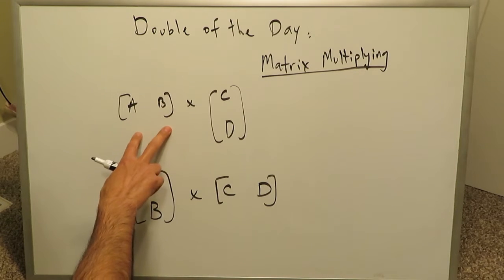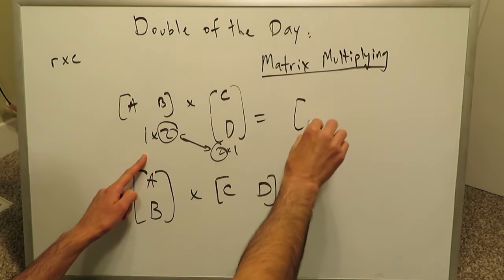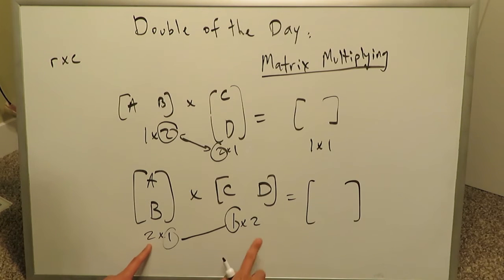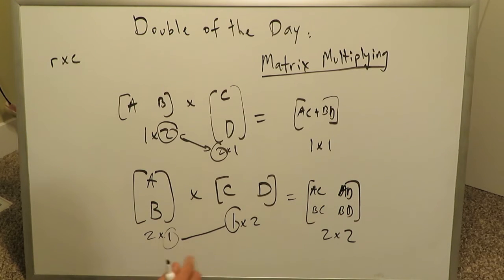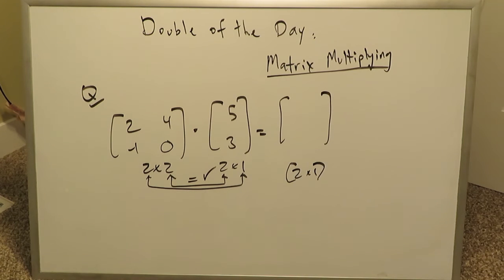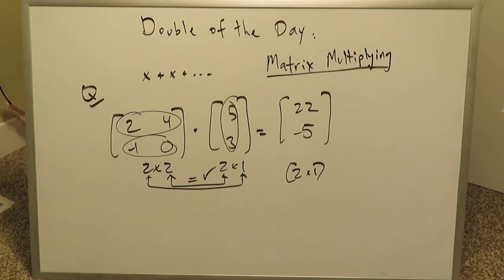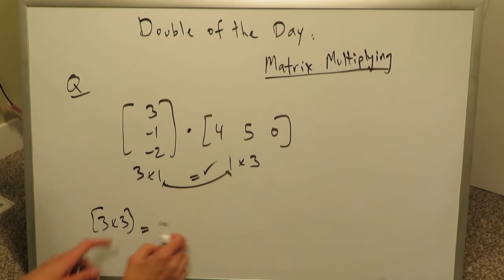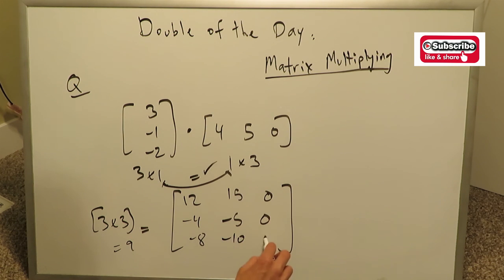Matrix Multiplying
This video focuses on two Matrix Multiplication test questions & Technique!